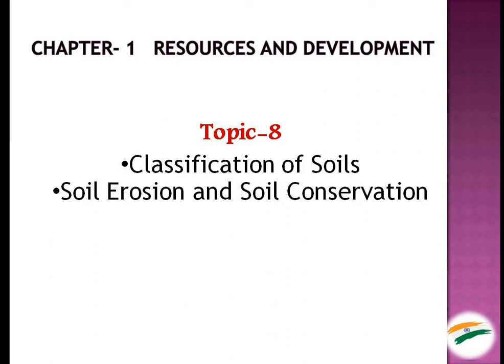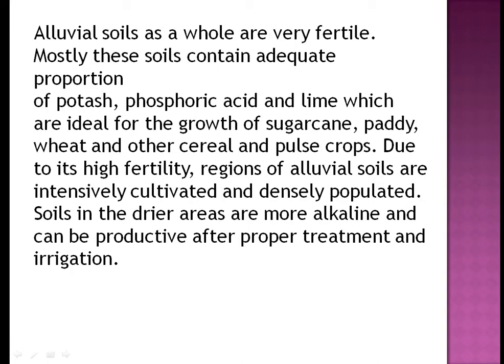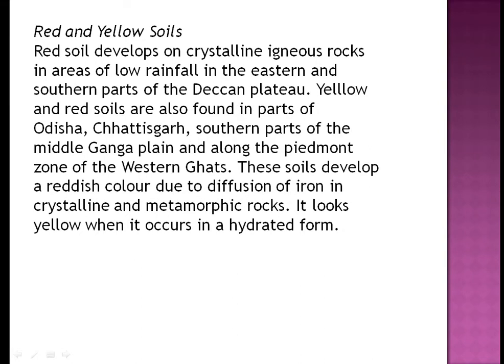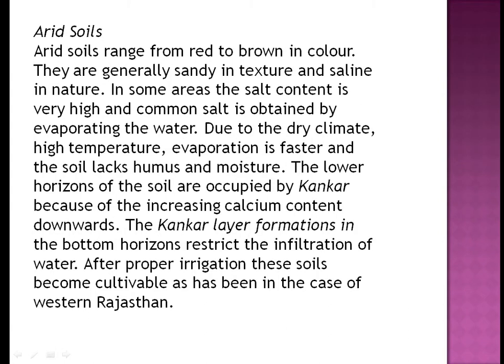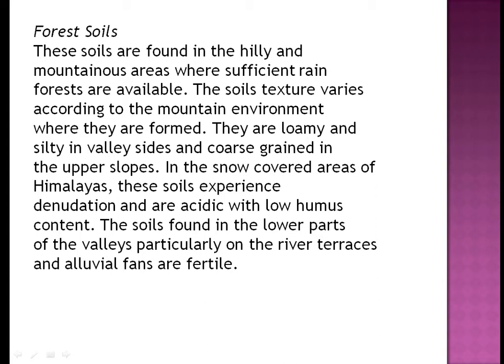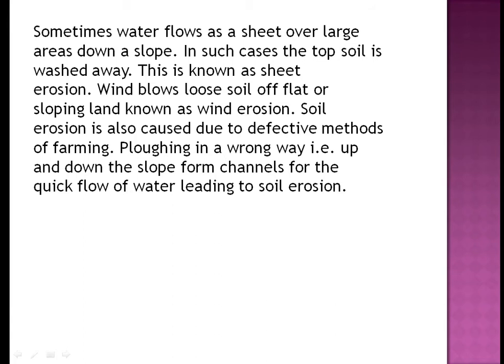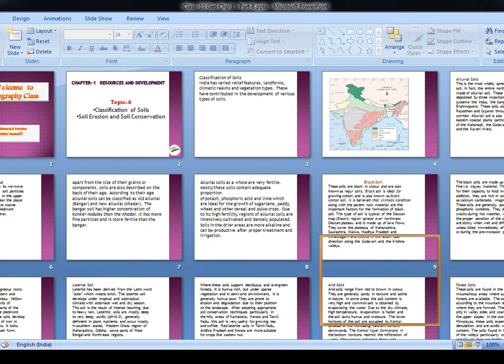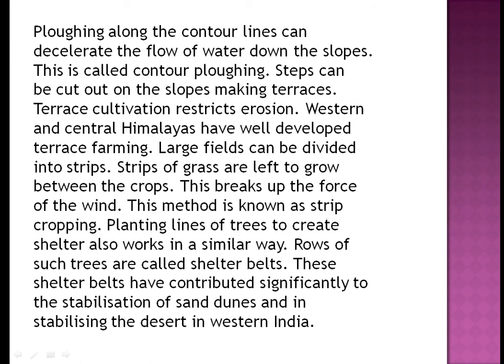Class- 10 Geography Chapter- 1 Part- 8